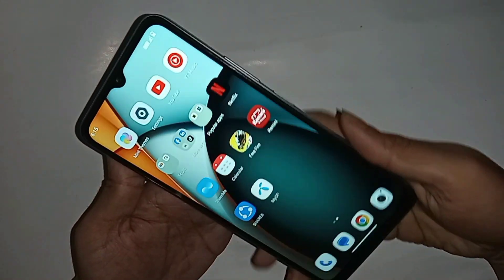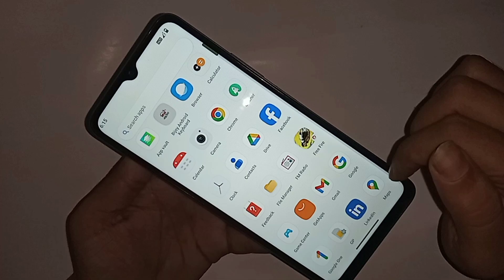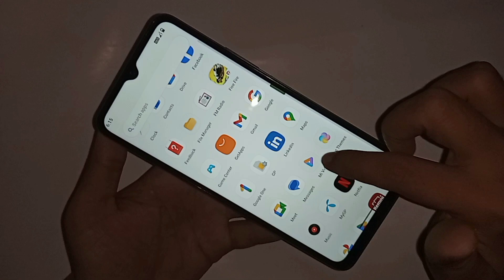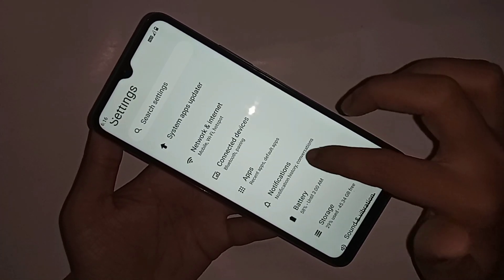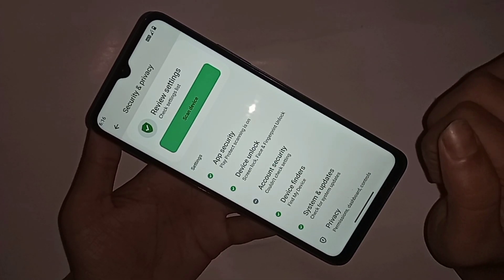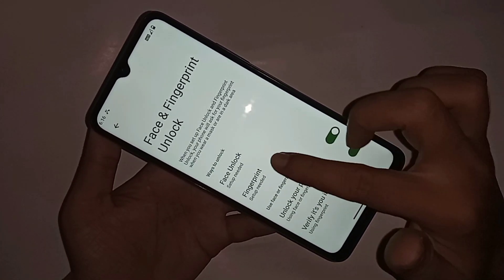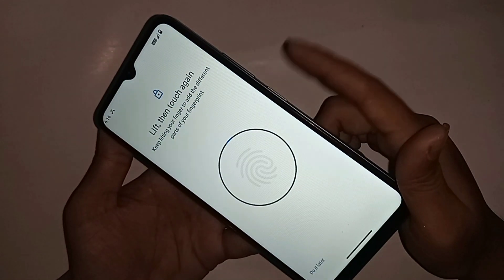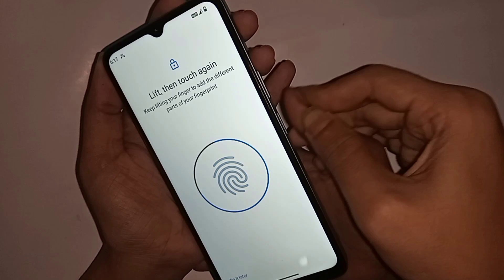Redmi A3 Fingerprint Lock Enable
This phone model is redmi a3. now today i wills how you how to set fingerprint lock in redmi a3 phone.
if you want to enable fingerprint lock in redmi a3 phone at first you set pattern lock enable and second time you enable fingerprint lock.
go to settings and find the option called security and go to this option and set pattern lock and second time you setup your phone fingerprint lock in redmi a3 phone.
mind it if you not setup your phone pattern or password lock you do not setup fingerprint lock in redmi a3 phone.